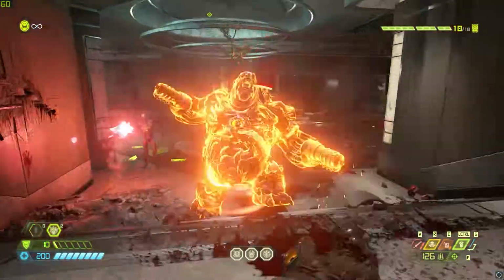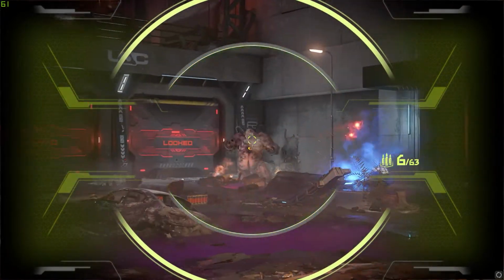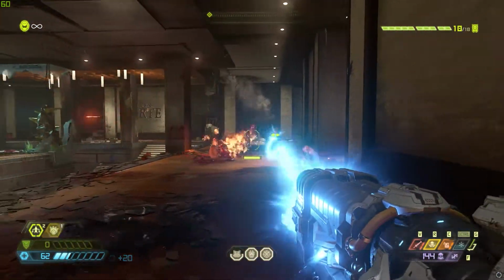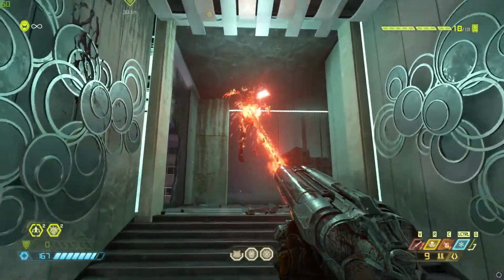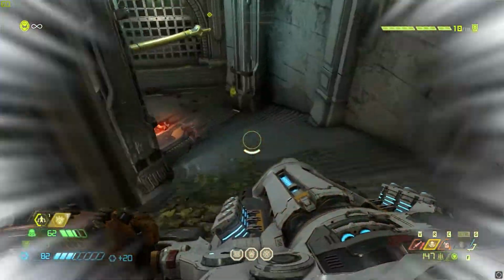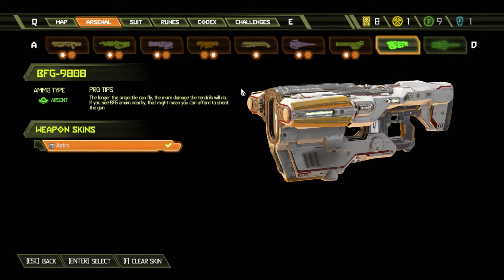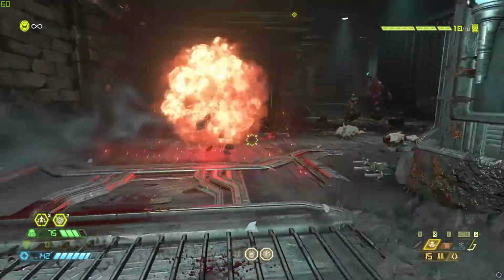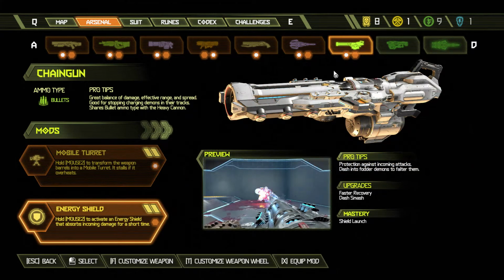COMPLETE Weapons GUIDE - [ Doom Eternal ] - Weapon Overview / Guide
This video covers the weapons of Doom Eternal in a weapon by weapon guide on ways to use them effectively. Now get out there and RIP and TEAR!😈

🎥Stream:🎥 (Saturdays at 5pm EST)

Thank You for stopping by! Have a blessed day!